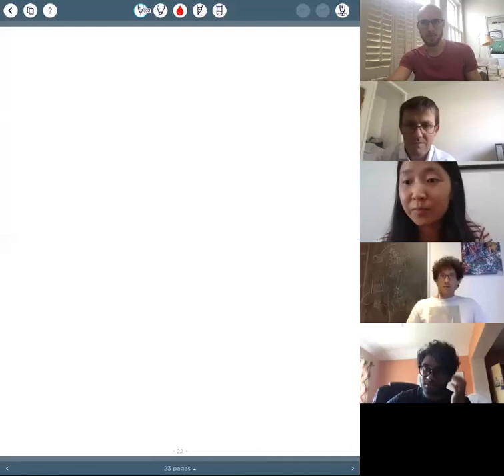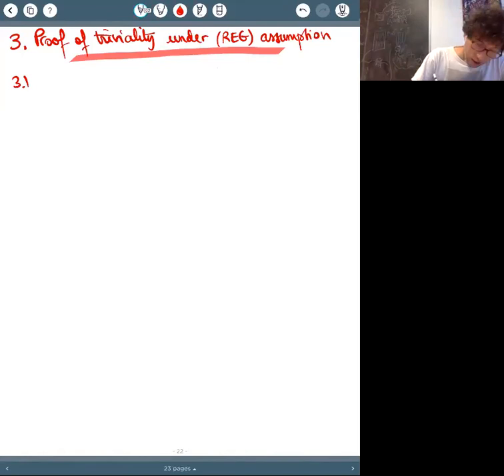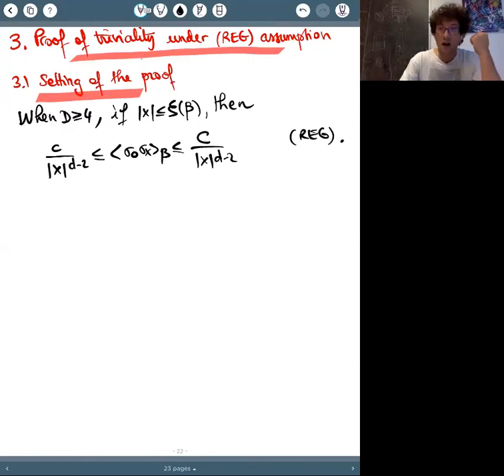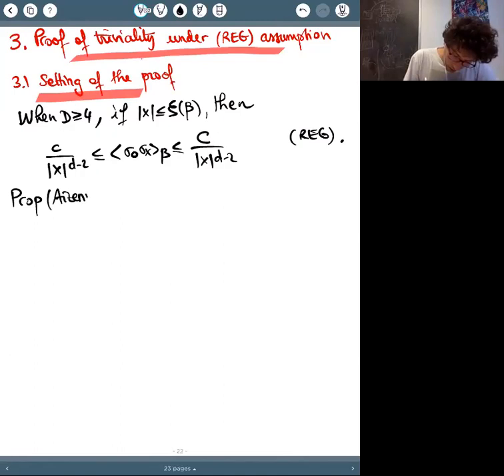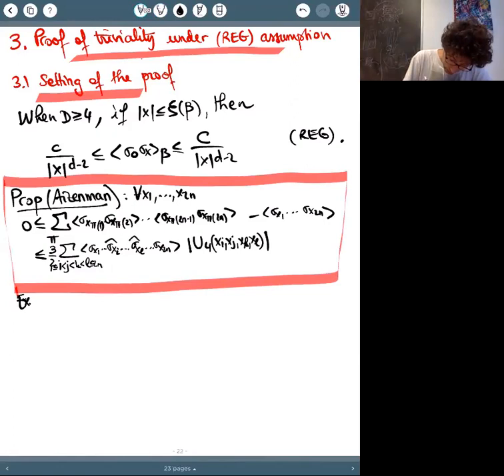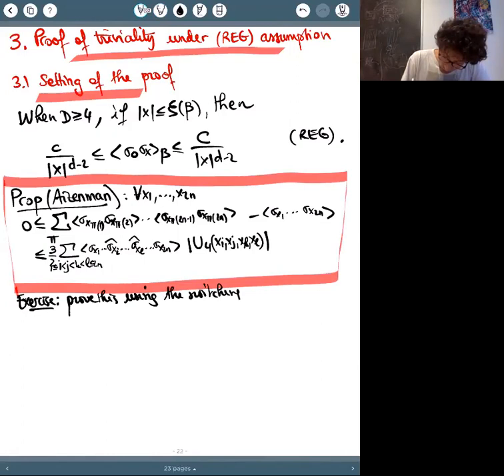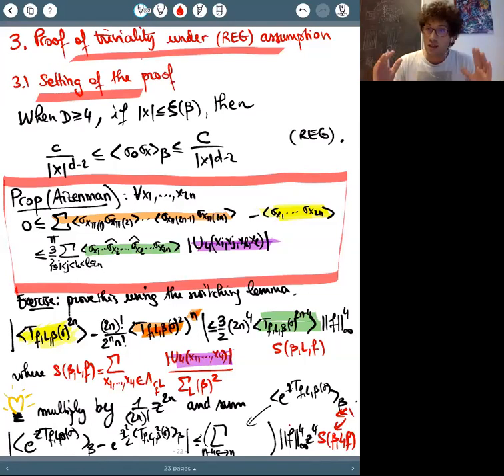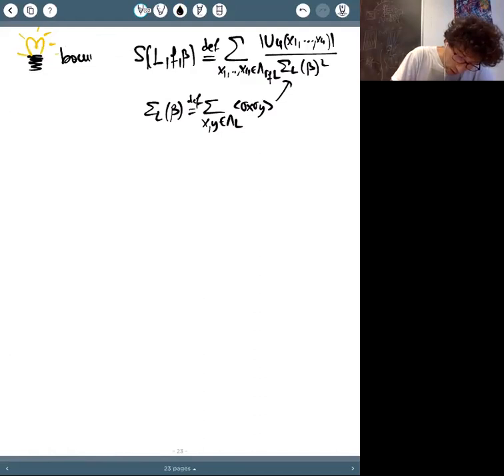Hugo Duminil-Copin: Lecture #3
Third lecture on "Marginal triviality of the scaling limits of critical 4D Ising and ϕ^4_4 models" by Professor Hugo Duminil-Copin.